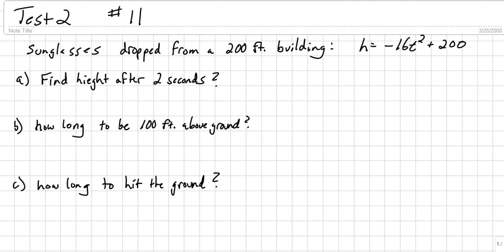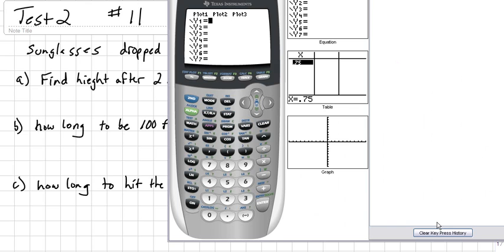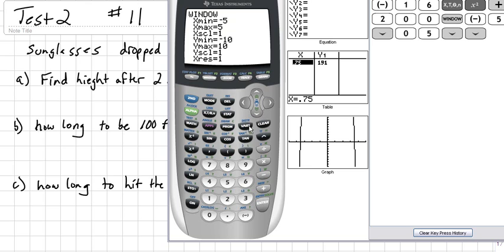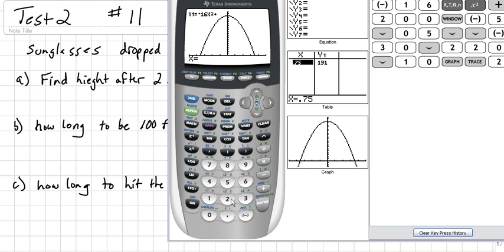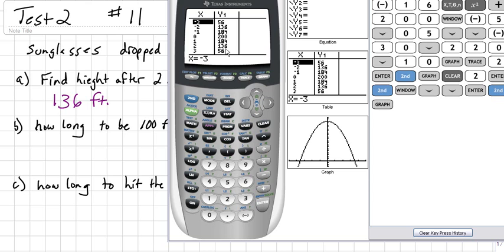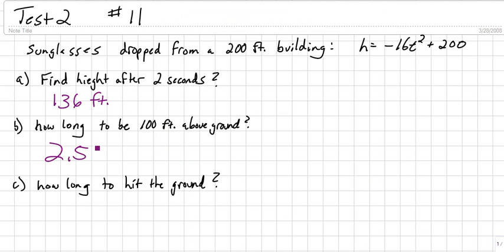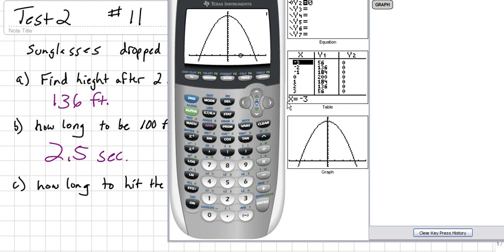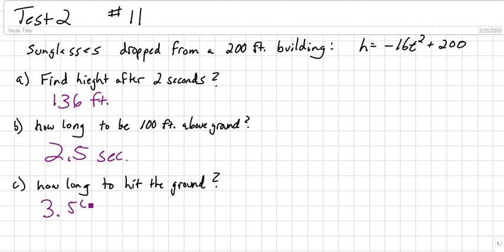Quadratic - Application problem E6